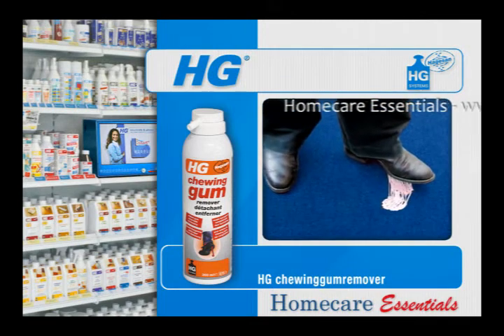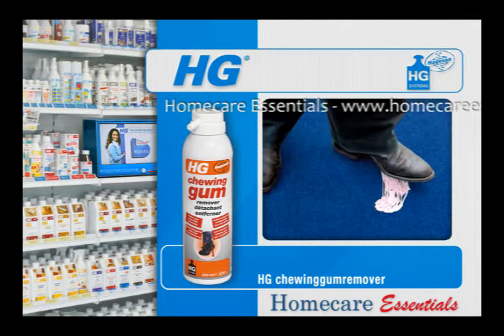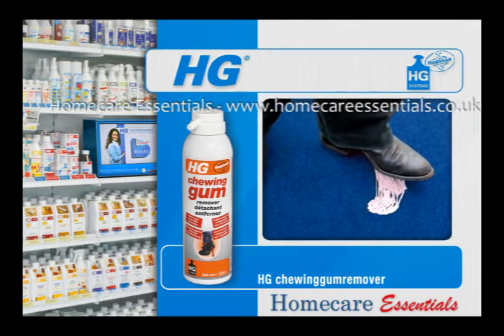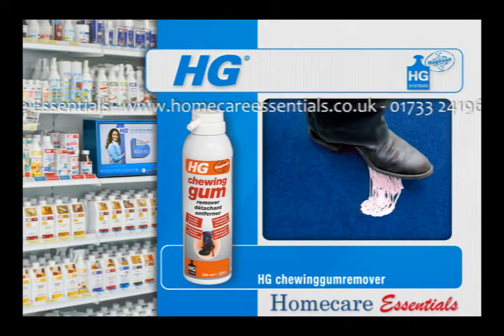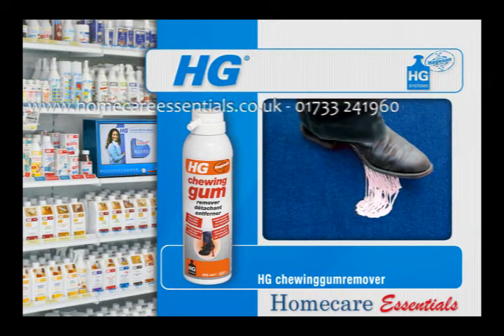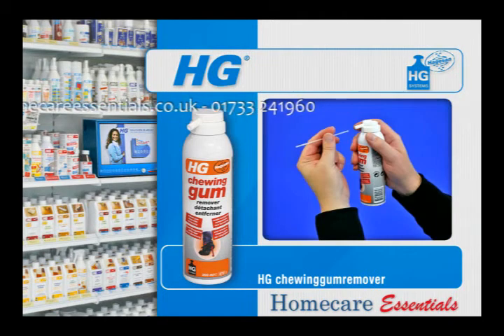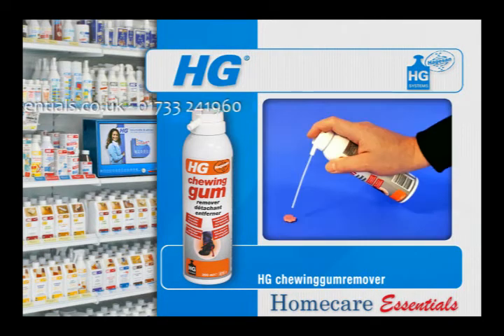HG Hagesan Chewing Gum Remover - How to remove chewing gum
This unique product freezes the trodden in chewing gum, making it hard and brittle. The chewing gum can be easily removed with a blunt knife or spatula when it is like this.